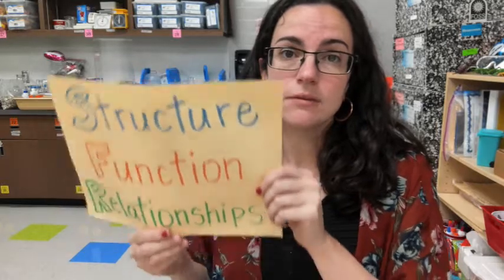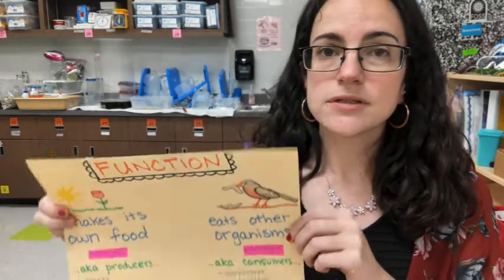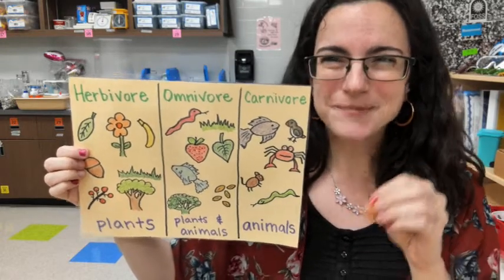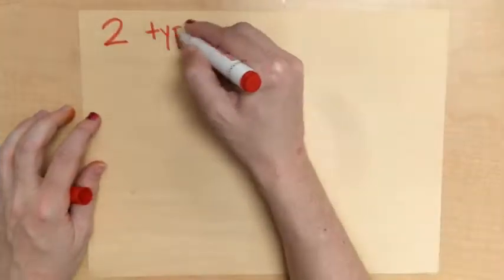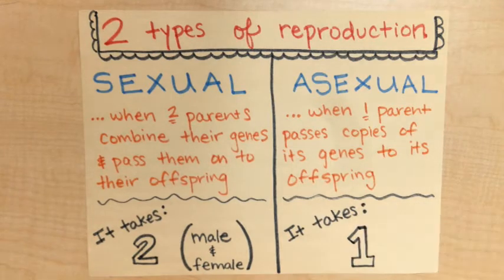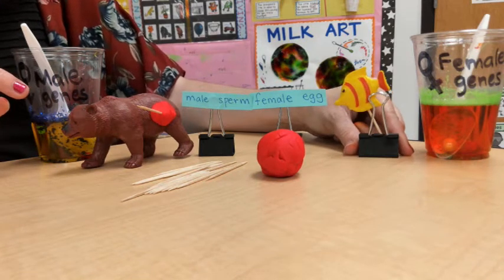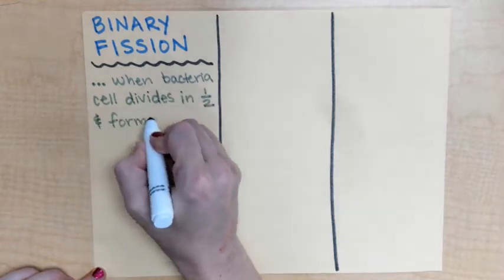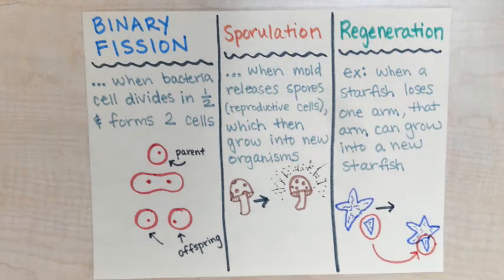Reproduction (Sexual & Asexual)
Mrs. Bell talks about taxonomy and how living organisms can be classified based on their cell structure, functions, & relationships. In regards to relationships, Mrs. Bell also discusses 2 types of reproduction: sexual (fertilization) and asexual (binary fission, sporulation, & regeneration).